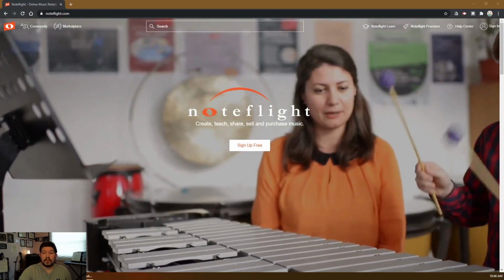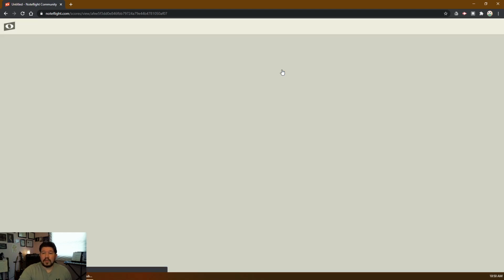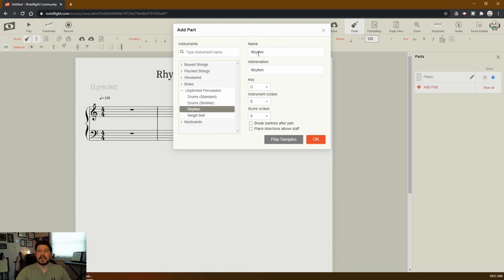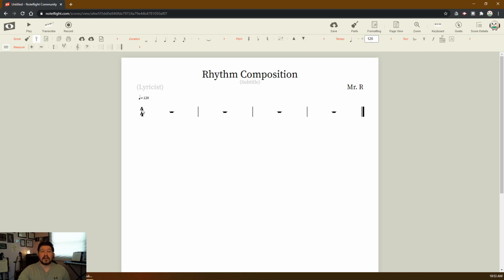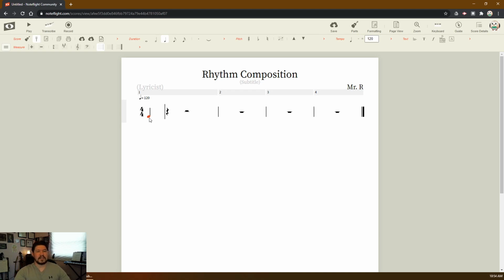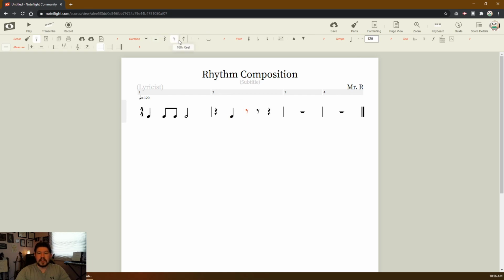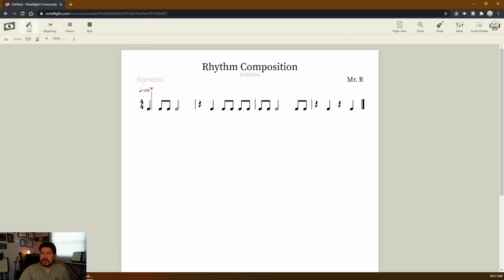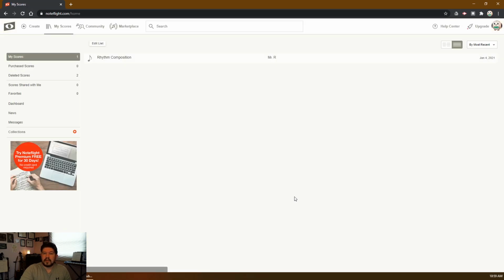Week 17 - Noteflight Tutorial for Duker School